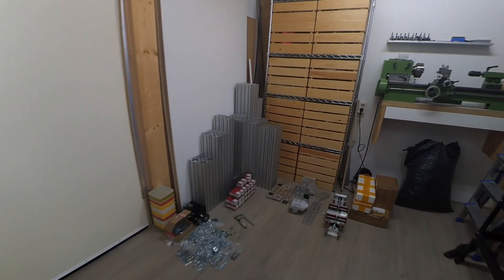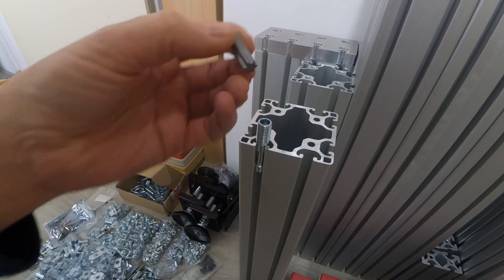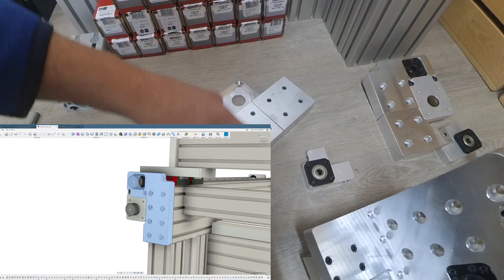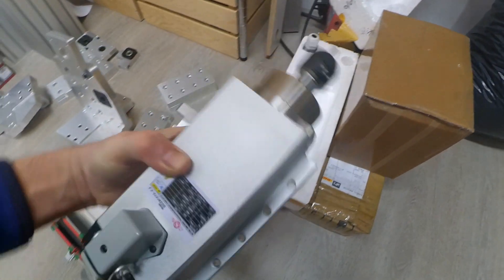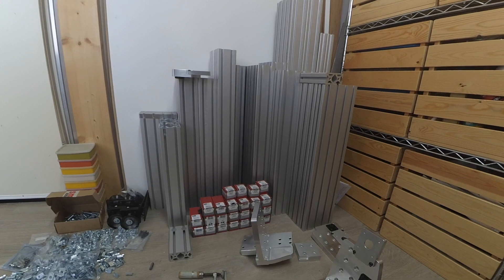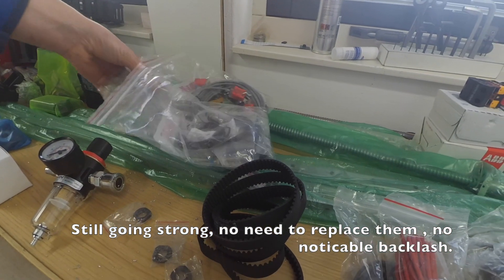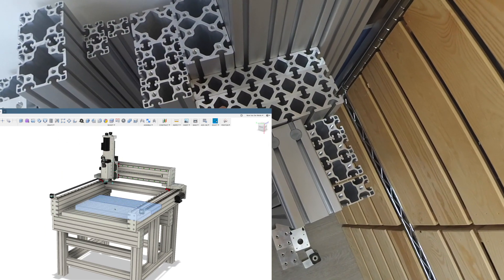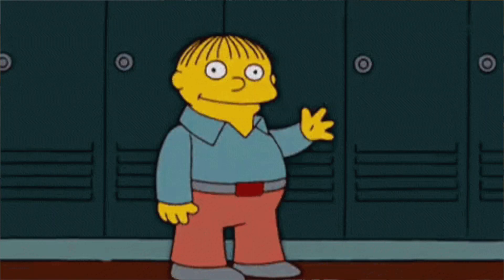DIY CNC machine, general design.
Received several requests to give a bit more info on the aluminium machine, here is some rambling about the machine, general thoughts and some explanation of the chosen components and details in the design. It was a fun project to design and built. Current status is finished, up and running!